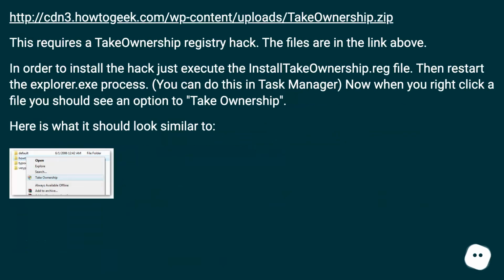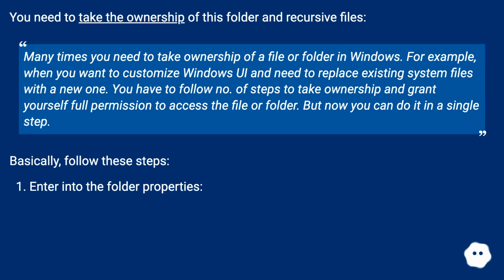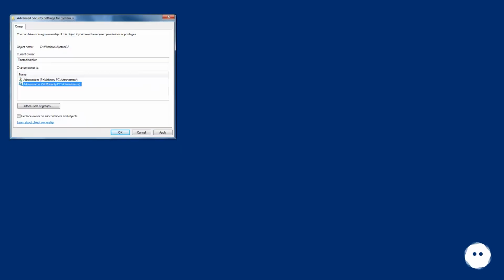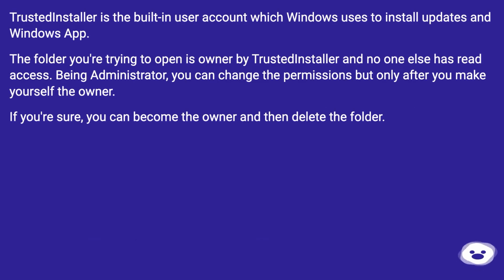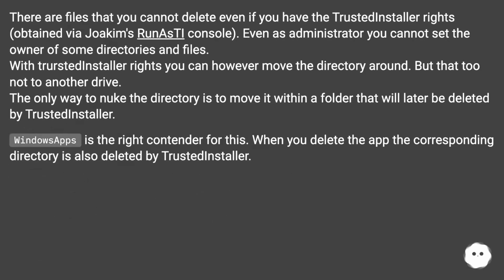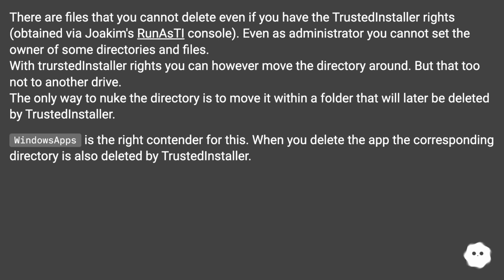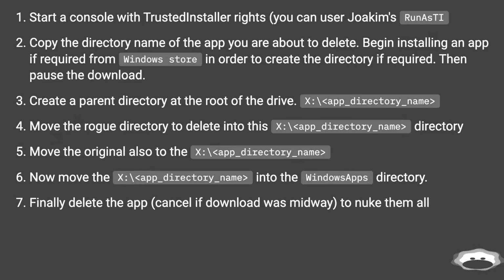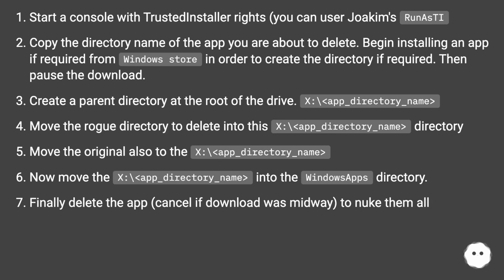How to delete trustedinstaller files on Windows 8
Chapters
00:00 How To Delete Trustedinstaller Files On Windows 8
00:19 Answer 1 Score 22
00:48 Accepted Answer Score 21
01:41 Answer 3 Score 4
02:08 Answer 4 Score 0
03:20 Thank you